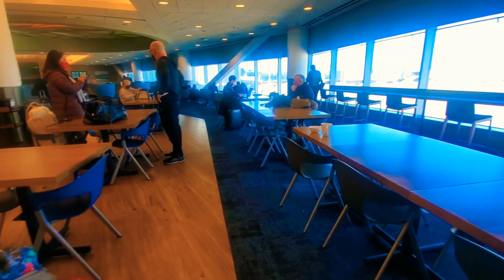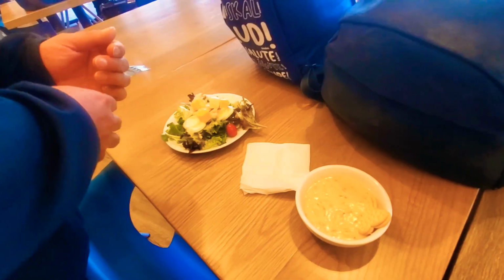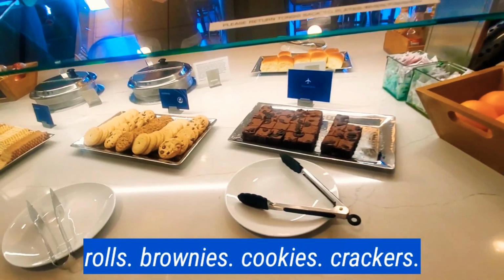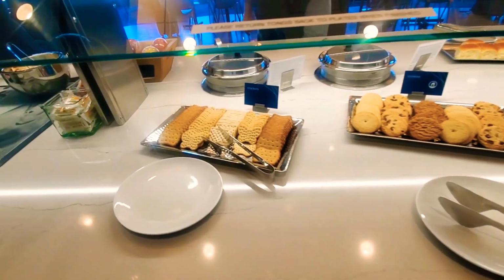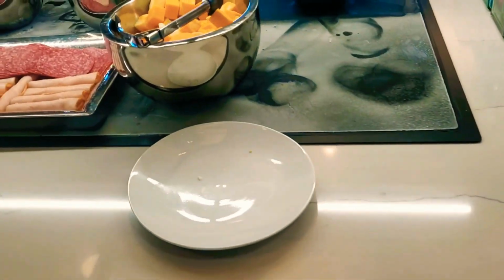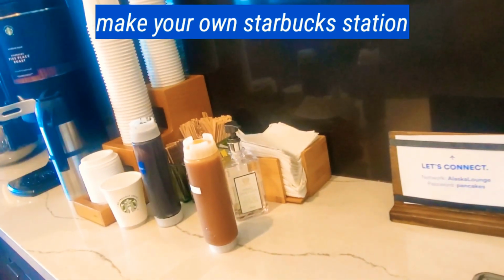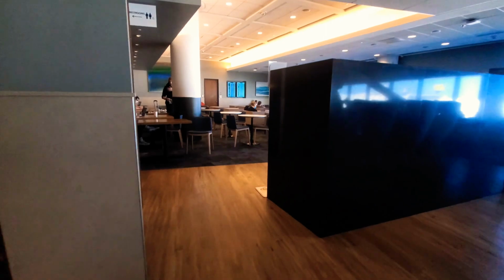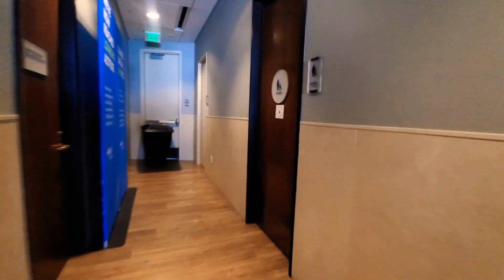is the SFO Alaska Airlines Lounge worth $50 bucks ? [mini walk thru/tour]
Hey Dingdongs! In today's episode I'm sharing with you my first time going to the Alaska Airlines Airport lounge in the San Francisco Airport. this was our first time at ANY airport lounge so I decided to use my alaska credit card benefit and pay the extra 25 dollars (it is normally 50 so they say) to get in. I think since we had 2 kids it was worth it because they got in for free which made snacking & eating easy for them. if you're flying solo then it really all depends on your needs and flight lengths to enter a lounge but it is definitely a luxury and not a necessity when traveling. have YOU been to an airport lounge before?
Disagree with me...? Then let's chat BELOW!

If you don't have time to watch me then Grab your popcorn & save it to your "watch later"!

I don't even know why I'm typing this monologue because NO ONE reads these anymore. But guess what...I DO!

👍if you want me to make more videos! Or if you care about my existence

🖤your favorite ding dong

S H O R T C U T S ✂️
02:00 Just watch it's not that long.

Camera- CANON M50 & SAMSUNG SE10
Editing Software- KINEMASTER
Audio- SLINT LAVALIER MIC

S N A P & Insta & Pinterest: savnut
Business Instagram: savcocustoms
Videography Channel: Solaire Visual Studio

About Me: I'm a millenial year old first time stay at home mom of 2 & wife. Originally from Tacoma, Washington & I hate it here (the weather). I'm a big nerd for ecofriendly everythang & I'm trying to simplify my life by being a semi minimalist. I know a thing or two & I truly crack myself up. I'm not for everybody & that's alright sis.

Keywords: Minimalist mom black mom new youtubers Washington youtuber black youtuber stay at home mom sahm mixed family vlogs savnut savonne water birth black wife Mexican Husband black and Mexican baby interracial couple